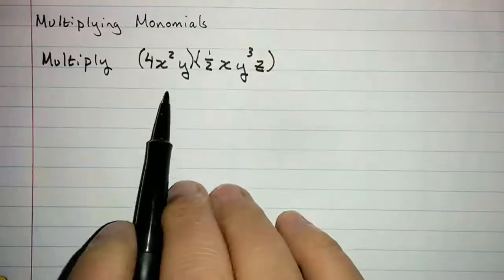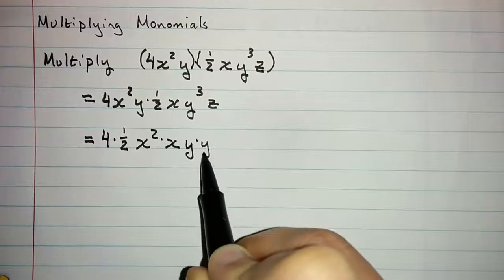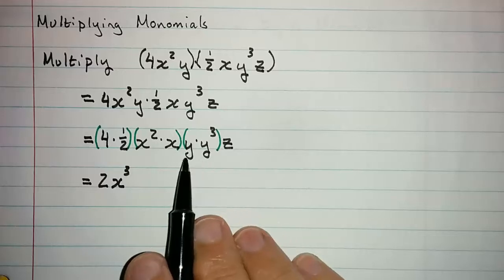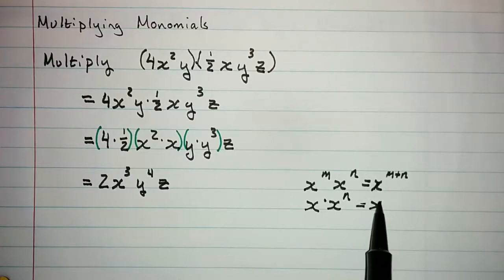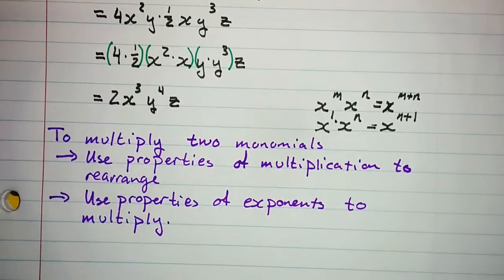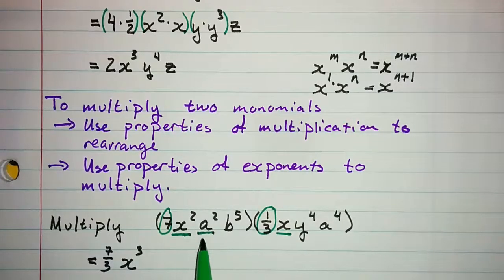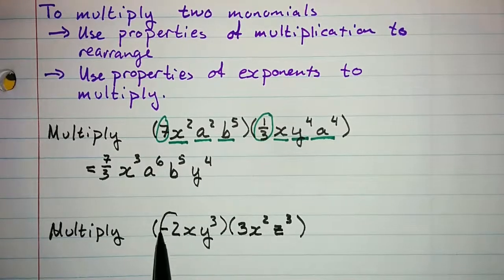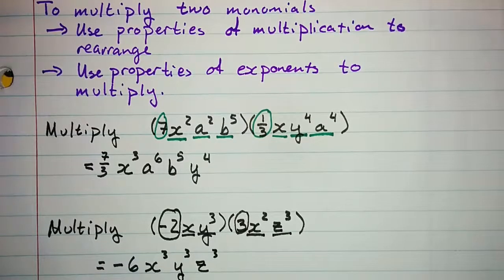2.3.1 - Multiplying Monomials